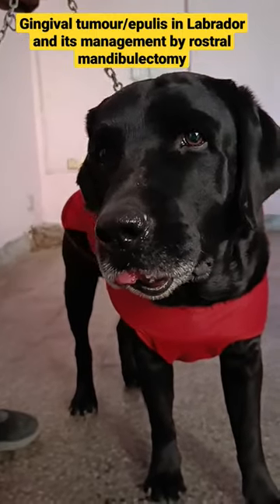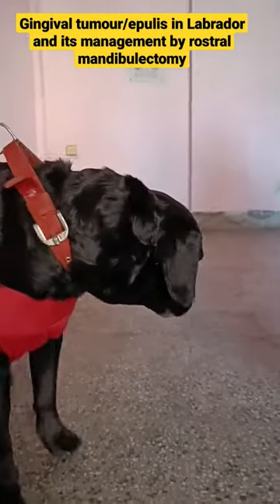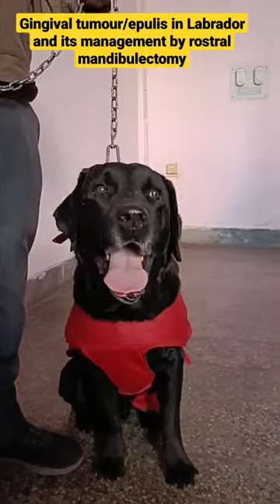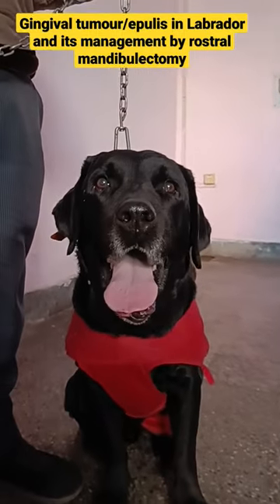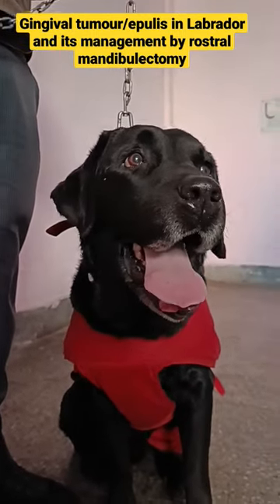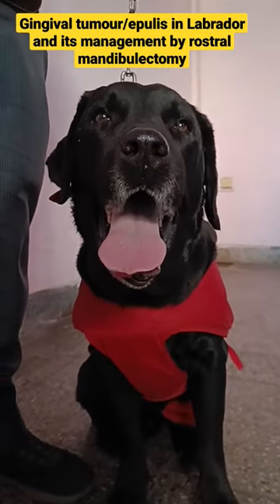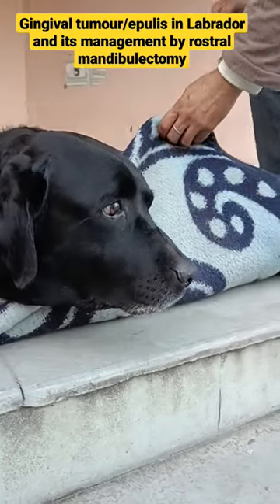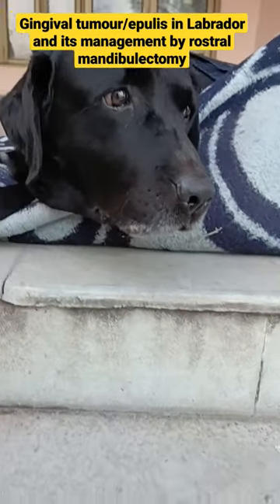Epulis or gingival tumour in a Labrador dog and it's management by rostral mandibulectomy